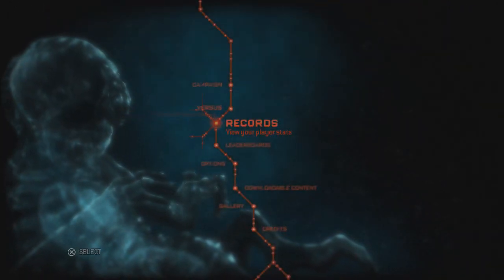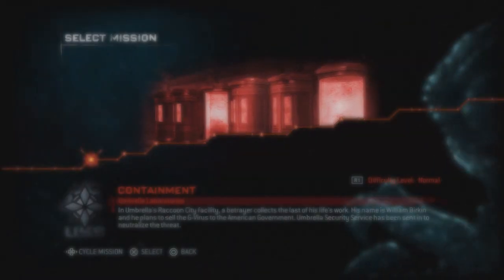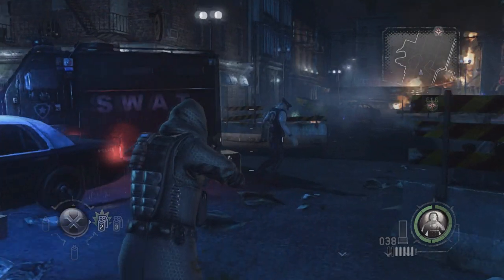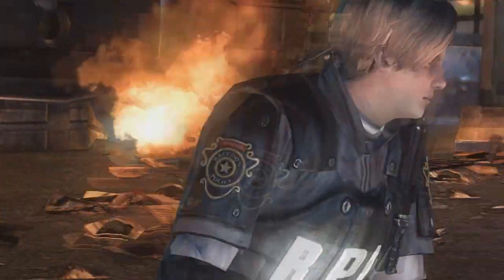Resident Evil: Operation Raccoon City [PS3] (Unboxing/Breakdown/Demo)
Resident Evil: Operation Raccoon City [PS3] Unboxing, Breakdown and Demo video.

(Unboxing Song)
"Resident Evil: Operation Raccoon City - Main Title"

Channel's Art Credit :
Nujin - "Icon/Banner"
Omnizoa - "Thumbnail"